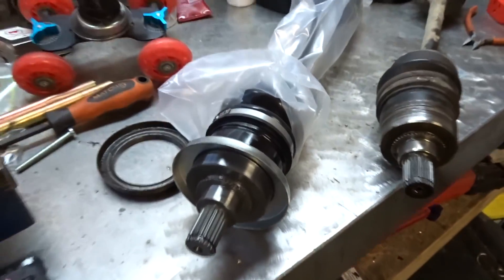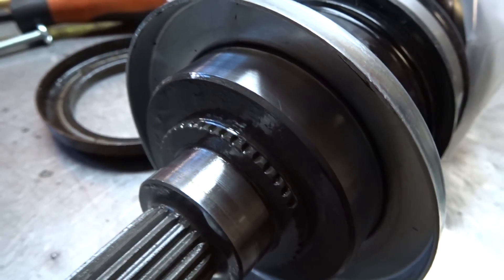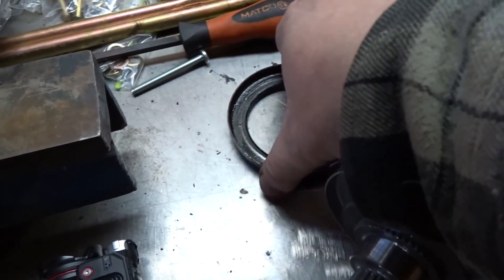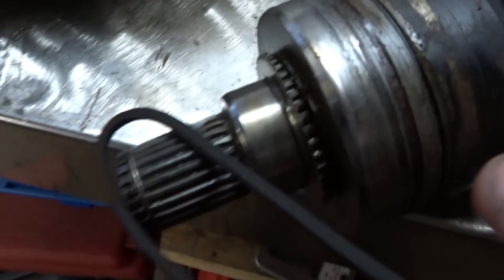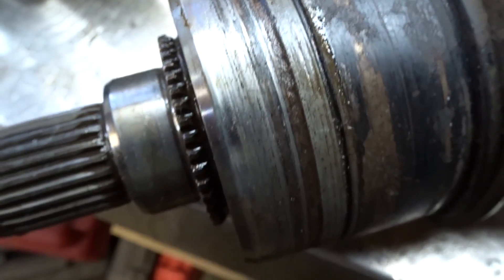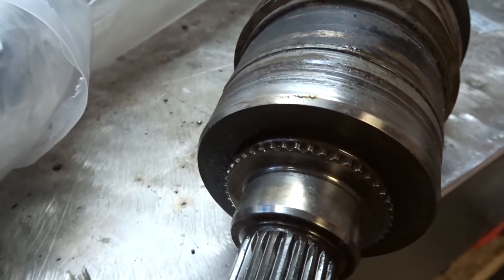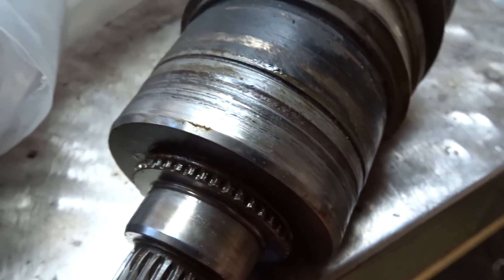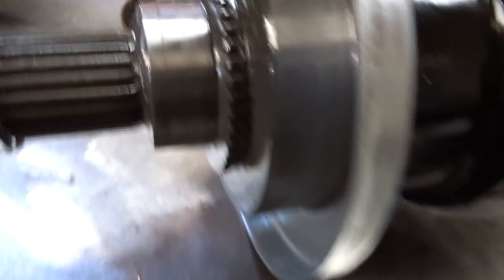Fixing the Problem but Not the Root Cause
todays video I discuss on how sometimes fixing the problem but not identifying the root cause will only come back to haunt you in the future.  this discussing the issues with the arctic cat axle and new seals.